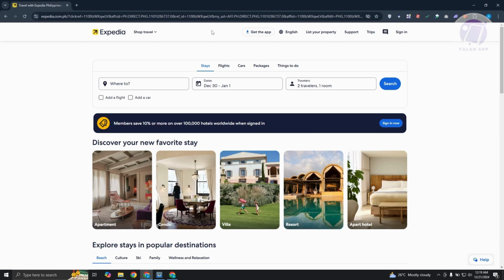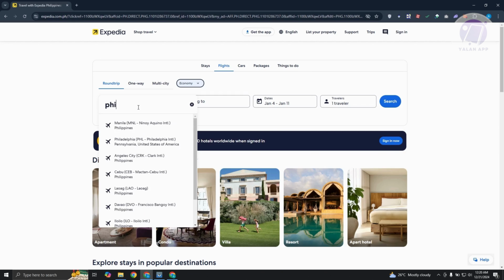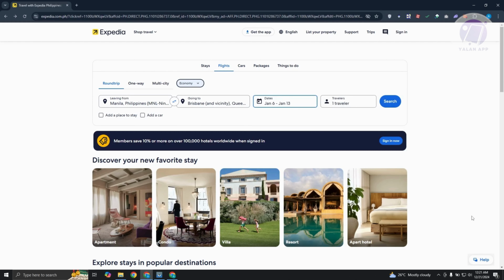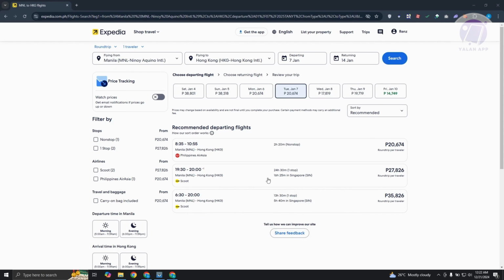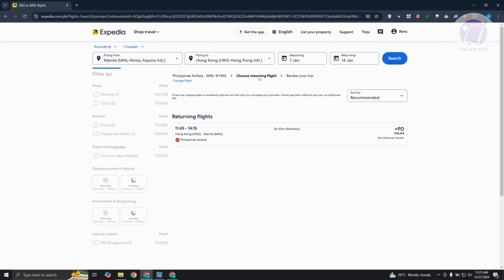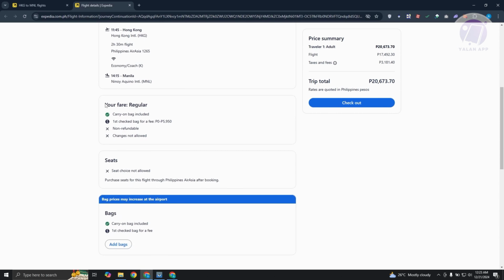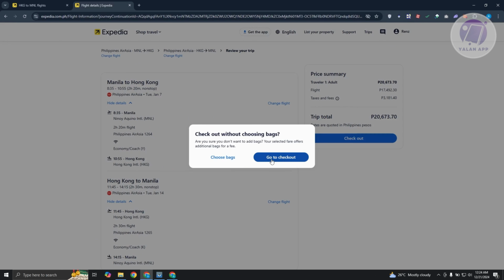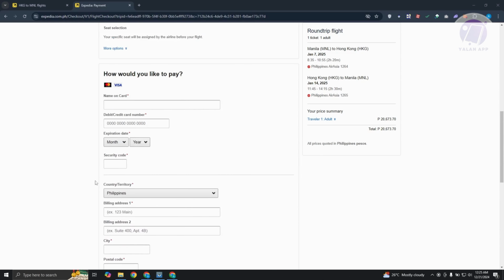How To Book a Flight On Expedia App | Step By Step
If you want to learn how to book a flight on the Expedia app step by step, then this video will be perfect for you!